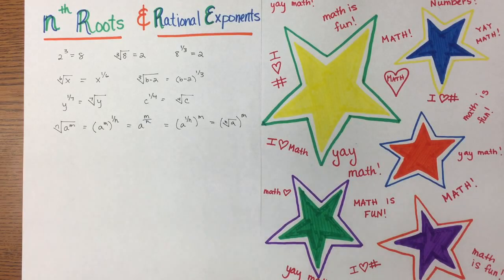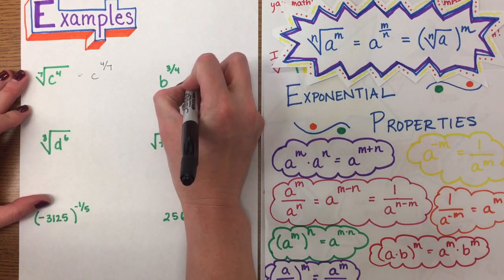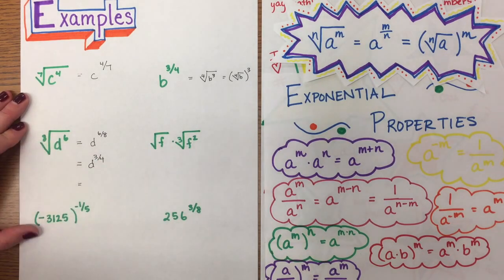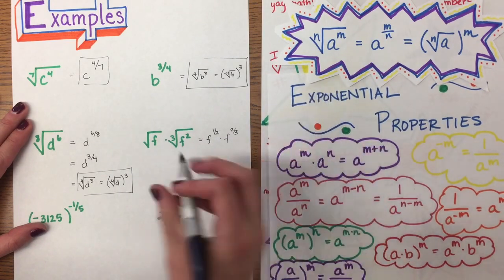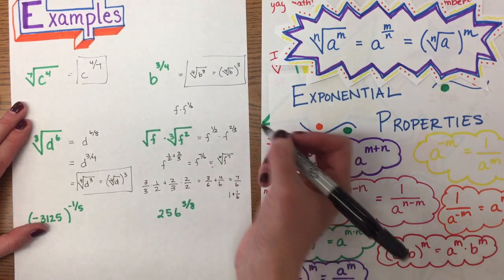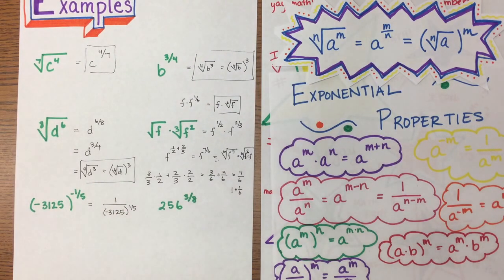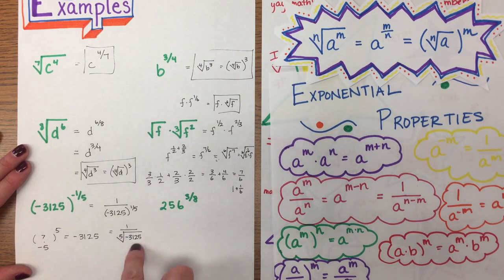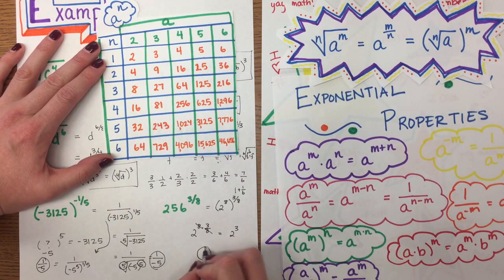Nth Roots and Rational Exponents Intro Examples